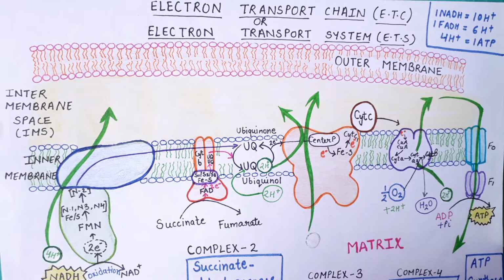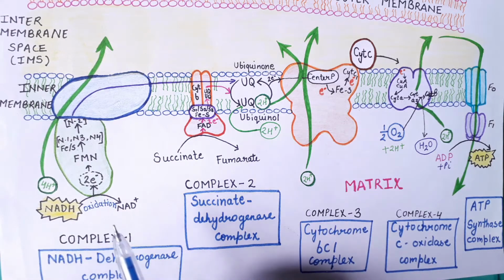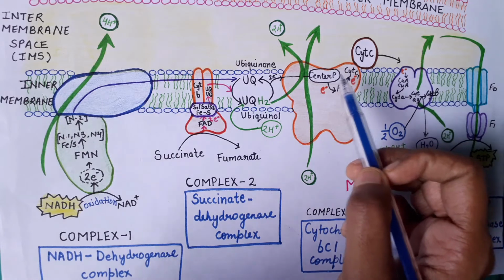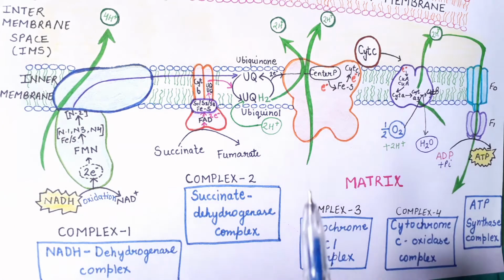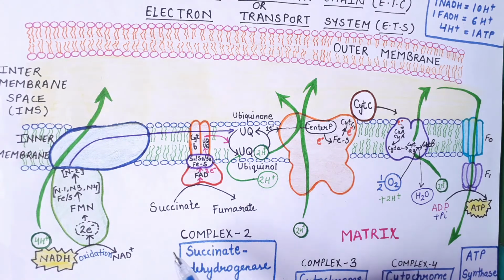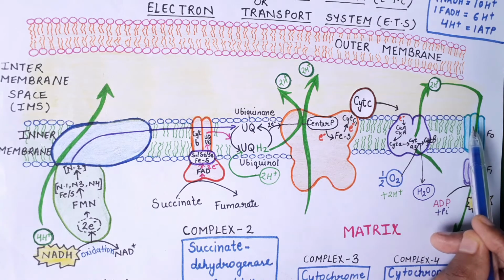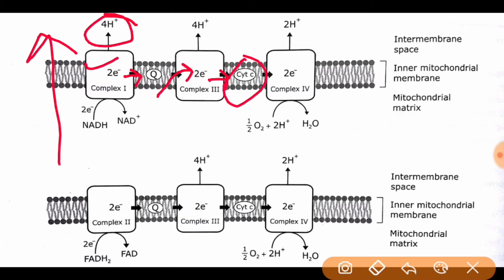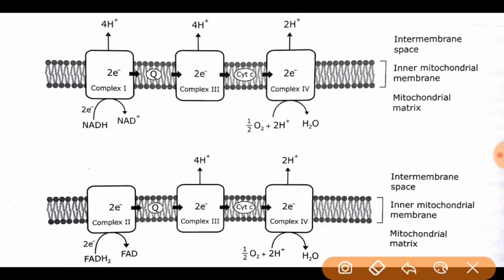Electron Transport Chain ( in English ) | Electron Transport System | Oxidative Phosphorylation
ALL ABOUT BIOLOGY - Hello Everyone, this video is about the electron transport chain or the electron transport system in simplified form.